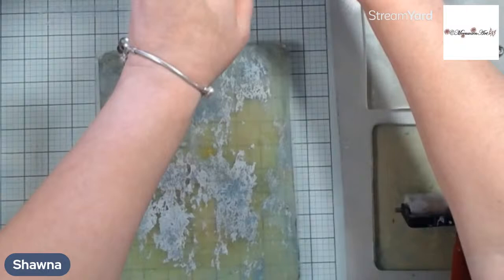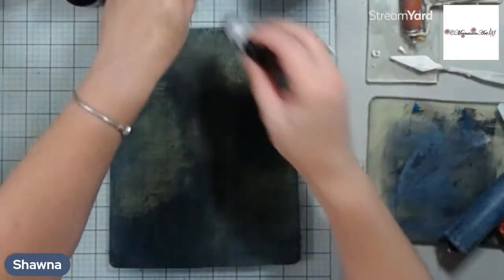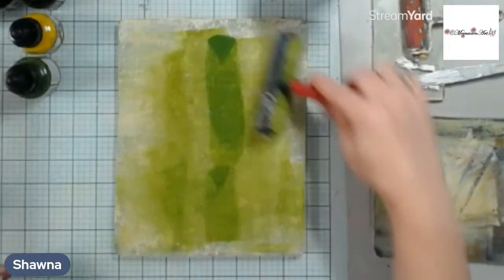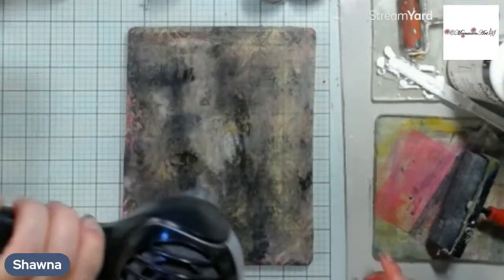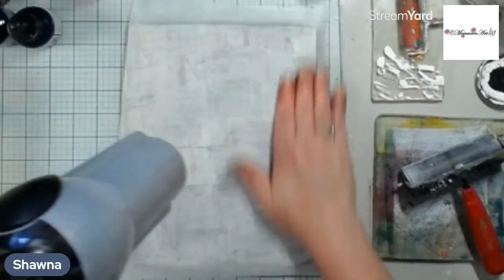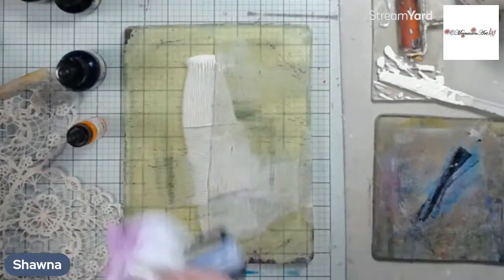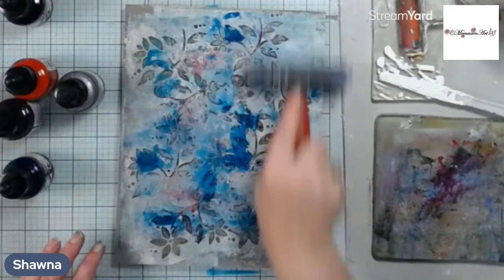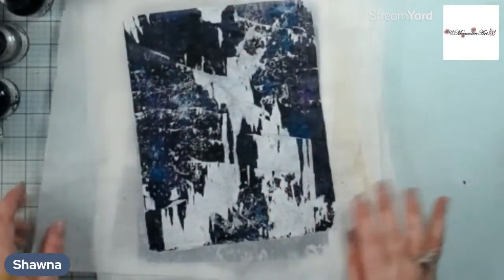GELLI PRINTING SESSION POP-UP... LET'S PLAY!!!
Thank you for considering to become a channel member -
~~ Upon joining my channel membership you gain access to exclusive content and earn free-bee's throughout the month.  There is only 1 tier at this time.
 1st Tier (1.99):  "Stay Artsy Fans" - You receive digital downloads every month and extra video content such as process videos or a Vlog as time permits.

AMAZON WISH LISTS:
Main Wish List